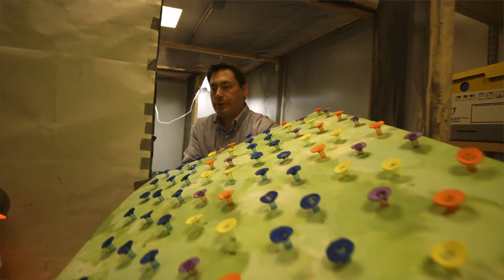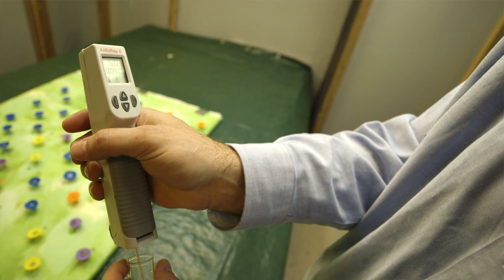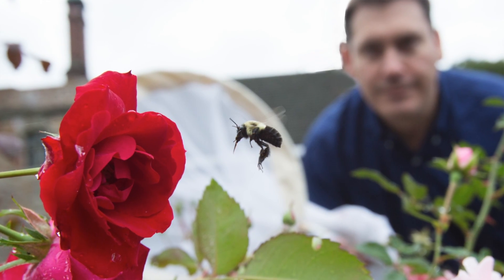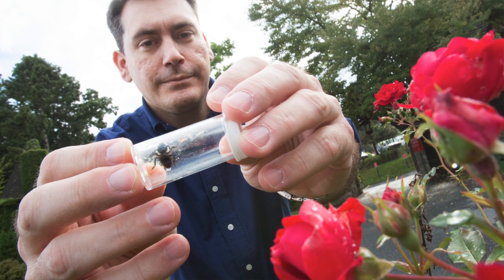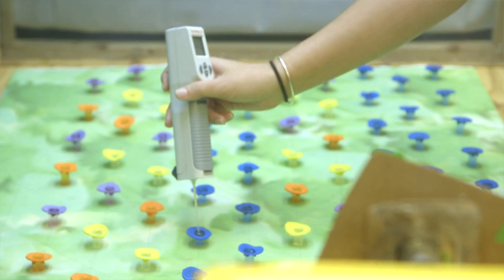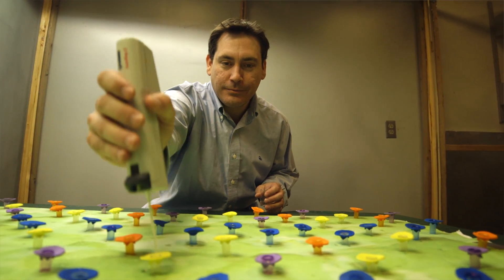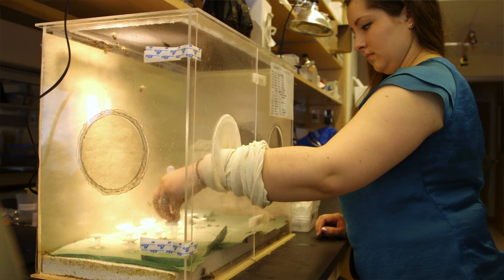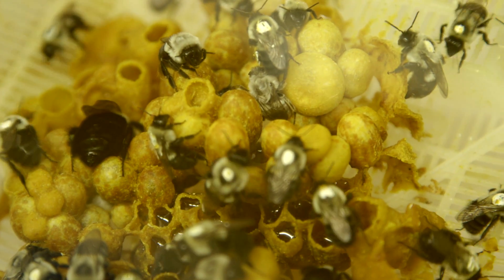Studying Mental Flexibility in Bees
Rob Gegear, assistant professor of biology and biotechnology, studies how bumblebees make decisions as they forage and explores the complex interconnections between bees and flowering plants. This is no small matter, as bees are vital to agriculture and to maintaining the Earth's ecological diversity.